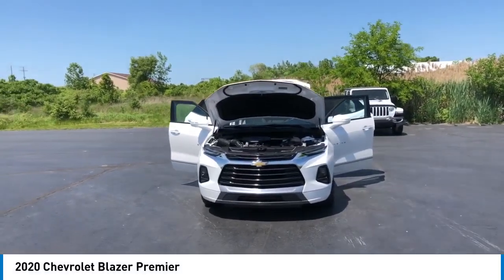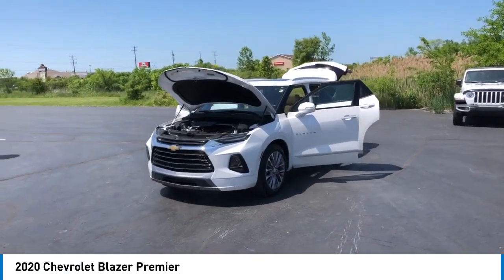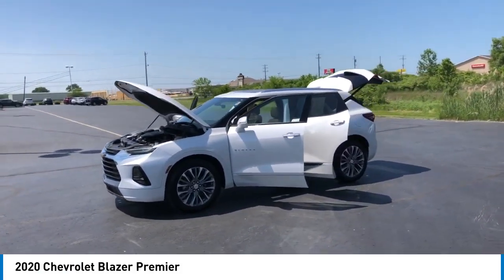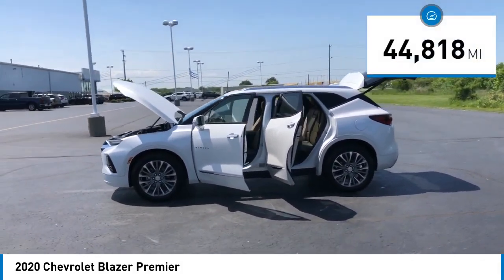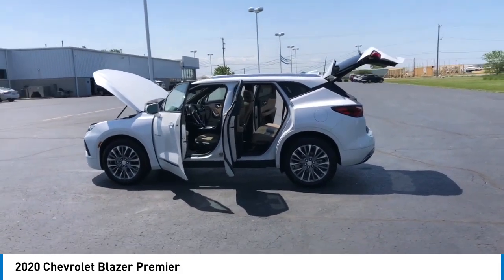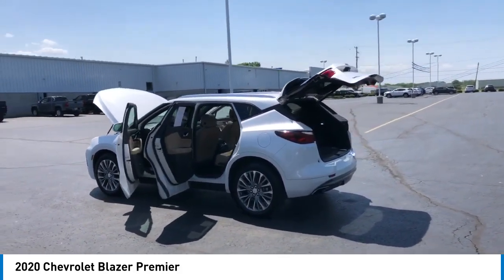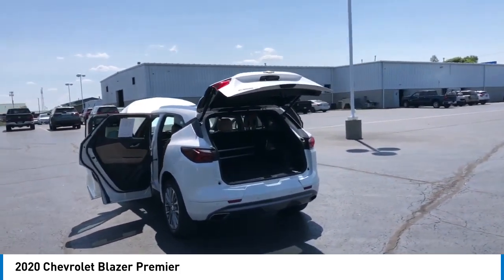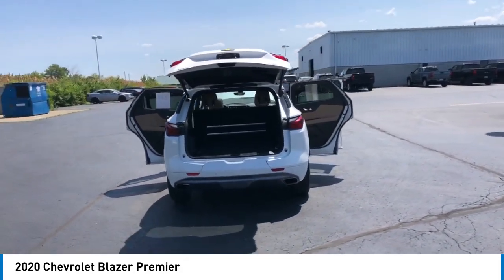2020 Chevrolet Blazer BGP105A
LOCALLY OWNED AND TRADED IN ONE OWNER 2020 Chevrolet Blazer Premier AWD! CLEAN CARFAX REPORT, Bluetooth, Hands-free, Heated Seats, Keyless Entry, Remote Start, Backup Camera, Navigation, Sunroof / Moonroof, Leather Seats, FULL SAFETY INSPECTION CHECK, Trailer Hitch, AWD / 4WD, Towing, CALL or 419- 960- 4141, AWD, 6-Way Power Front Passenger Seat Adjuster, Advanced Adaptive Cruise Control, Apple CarPlay/Android Auto, Automatic temperature control, Bodyside Lower Decal (LPO), Bose Premium 8-Speaker Audio System Feature, Driver Confidence II Package, Enhanced Automatic Emergency Braking, Following Distance Indicator, Forward Collision Alert, Front dual zone A/C, Front Pedestrian Braking, HD Surround Vision, Heated Driver & Front Passenger Seats, Heated rear seats, Heated steering wheel, Heavy-Duty Cooling System, Hitch Guidance, Hitch Guidance w/Hitch View, Illuminated Front Door Sill Plates (LPO), IntelliBeam Headlamps, Interior Luxury Package (LPO), Lane Keep Assist w/Lane Departure Warning, Memory seat, Memory Settings For Driver Seat & Exterior Mirrors, Navigation System, Pedal Cover Set, Perforated Leather-Appointed Seat Trim, Power driver seat, Power Liftgate, Power Panoramic Tilt-Sliding Sunroof, Premium Carpeted Floor Mats, Radio: Chevrolet Infotainment 3 Premium System, Rear Camera Mirror, Remote keyless entry, Safety Alert Seat, SiriusXM w/360L, Sport Package, Trailering Equipment, Ventilated Driver & Front Passenger Seats, Wheels: 20 Medium Android Machined-Face Aluminum, Wireless Charging. 2020 Chevrolet Blazer 3.6L V6 SIDI DOHC VVT Premier Iridescent Pearl Tricoat Awards:br  * JD Power Automotive Performance, Execution and Layout (APEAL) Study Call the Baumann Auto Center TODAY!